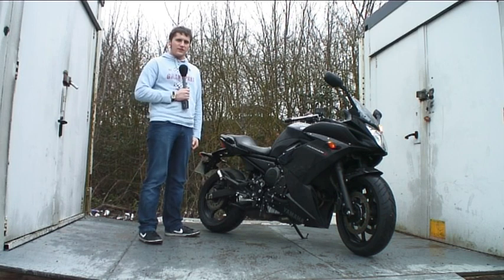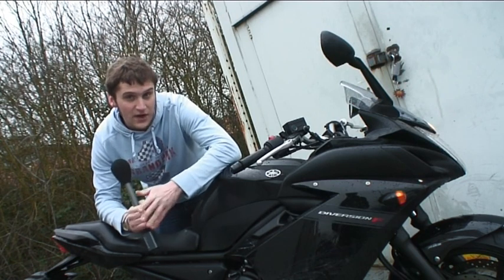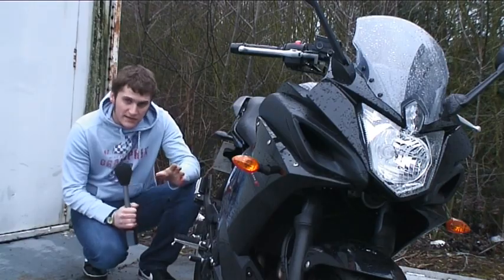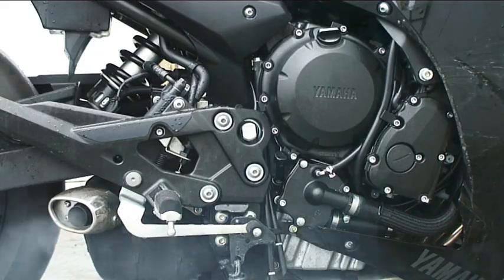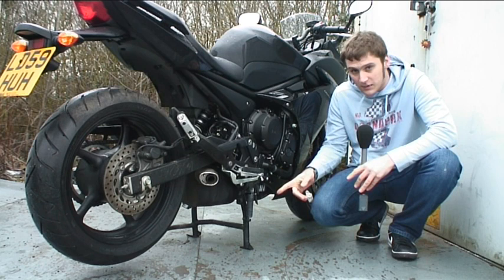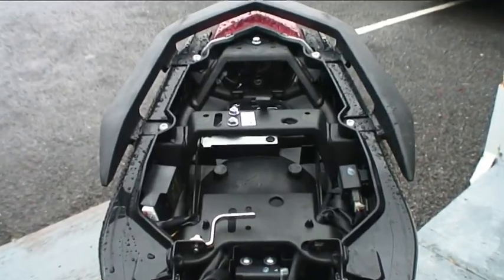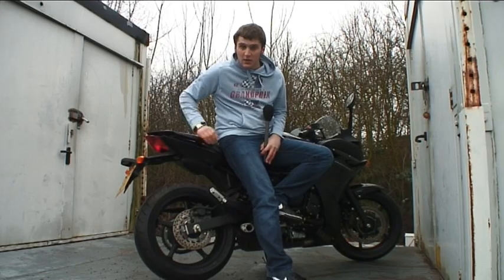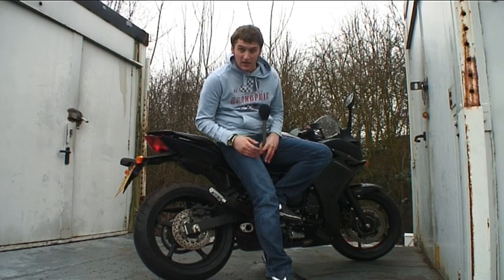Yamaha XJ6 Diversion F - first look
Check out the video below for a first look at the new fully-faired Yamaha XJ6 Diversion F.